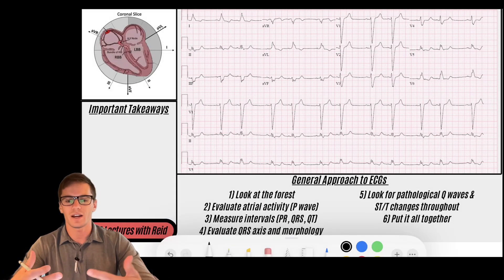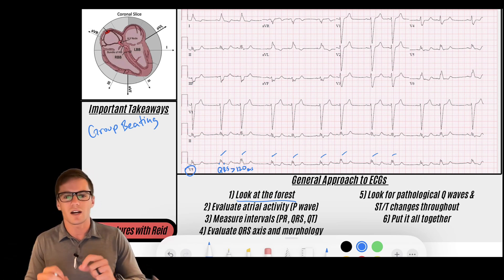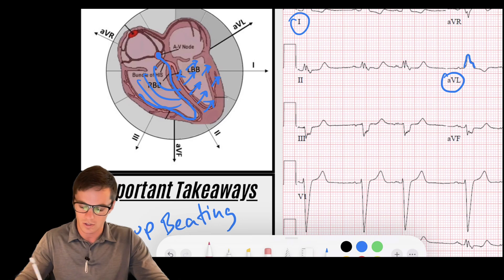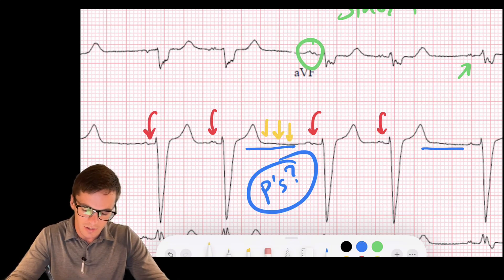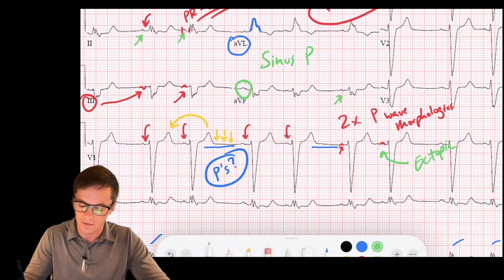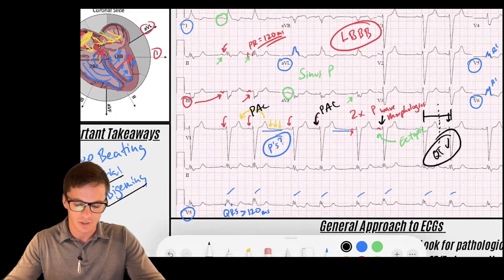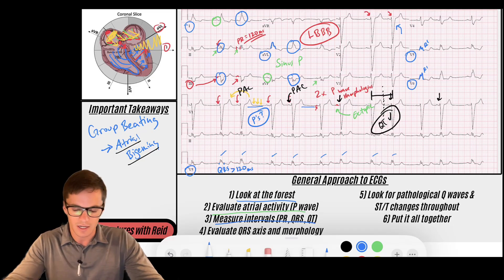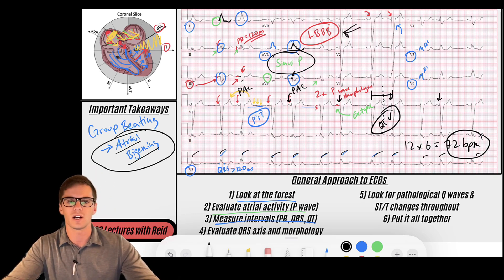EKG Test Yourself | ECG Case Study #161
Visit my ECG Lecture Curriculum playlist for a FULL comprehensive playlist for all things ECG electrocardiogram!

In this video, you will see the concepts regarding:
- Atrial Bigeminy
- Left Bundle Branch Block (LBBB)

Cheers,
Reid